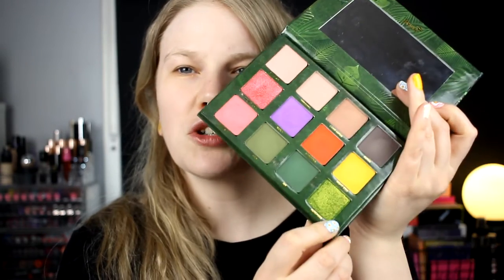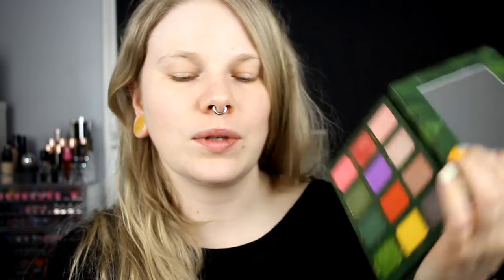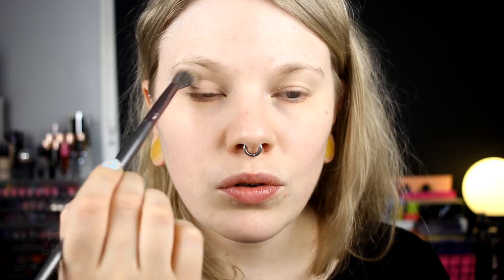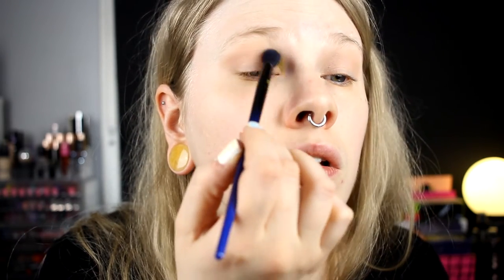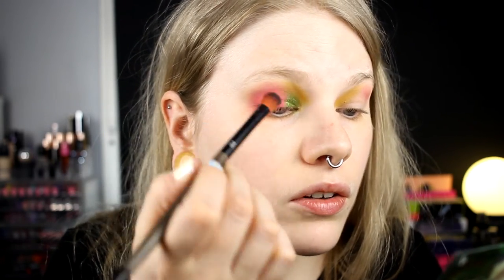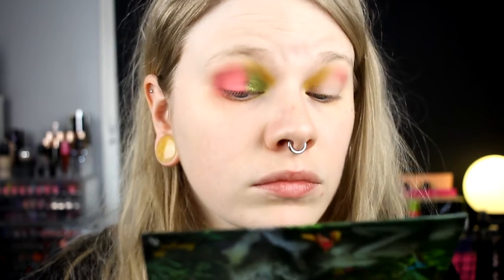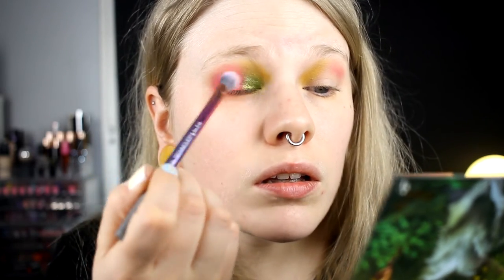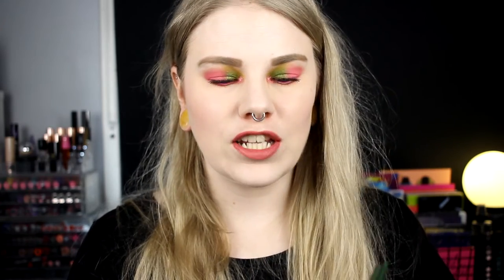| Palette Bingo | Menagerie Cosmetics Feral Palette |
Hi!
Today it's time for a new palette bingo and I want to use the Feral palette from Menagerie Cosmetics more so I pick that palette for this!

FAQ:
From: Sweden
Cruelty Free: Yes
Born: 1989
Ears: 20 mm
Septum: 2,4 mm

EQUIPMENT:
Camera: Canon EOS 600D
Editing program: Sony Vegas Pro 13
Lights: Day light and/or 2 soft boxes